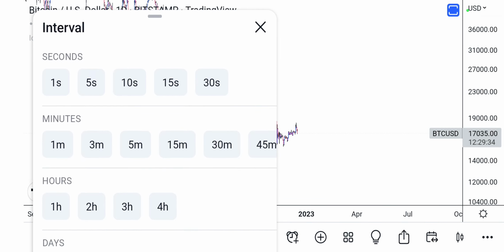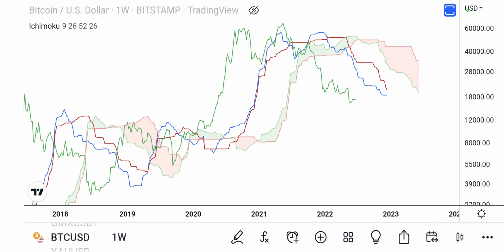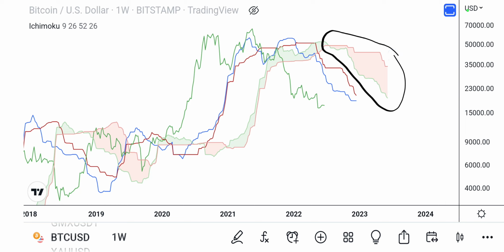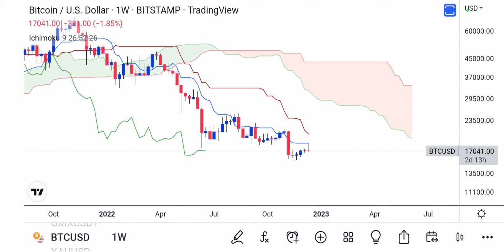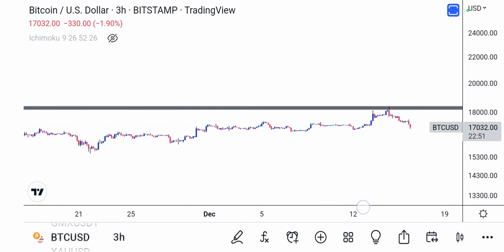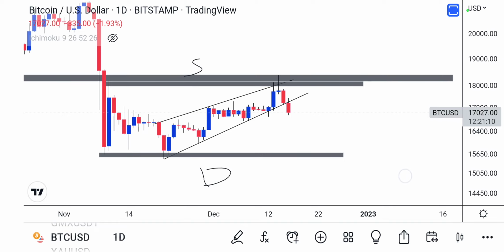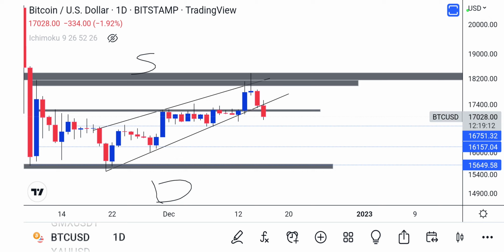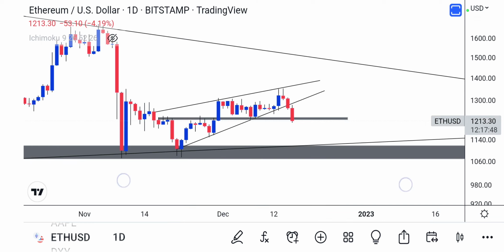MARKET UPDATE| Dec-16th-2022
How long will this continue(the besrish trend)?
Using the Ichimoku to interpret the market structure.